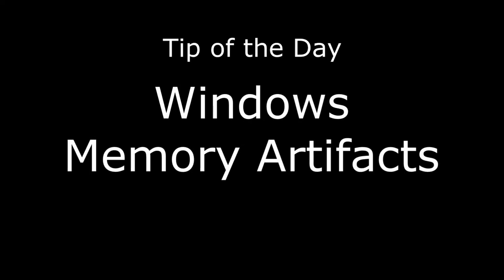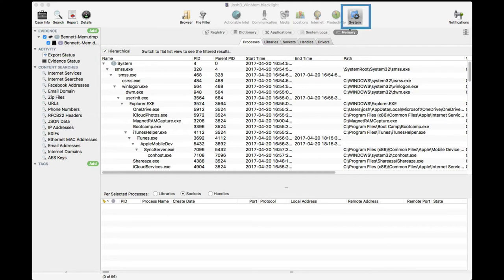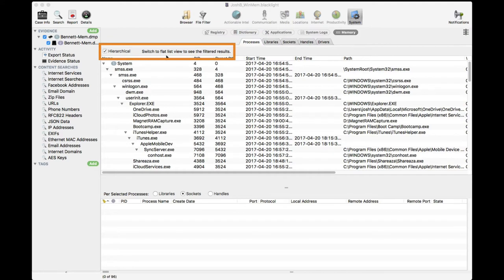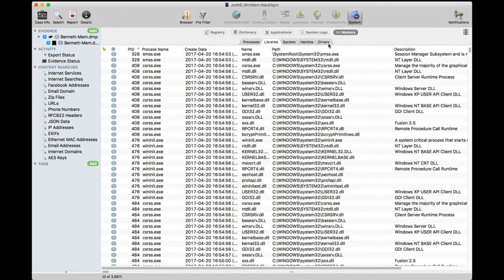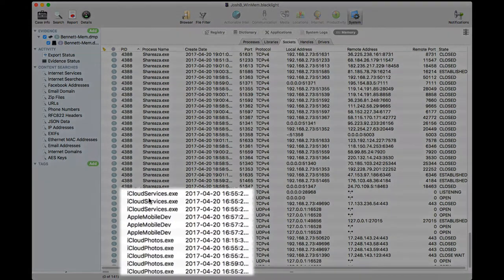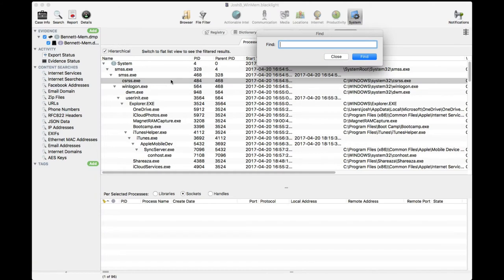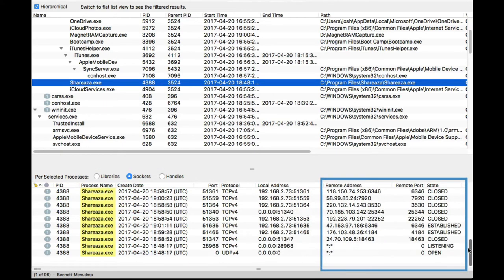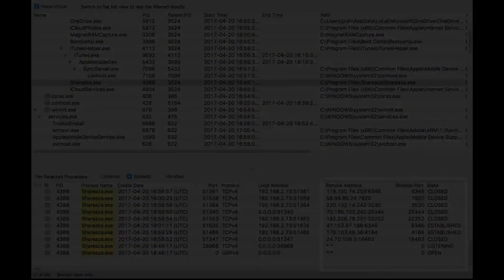Tip of the Day: Windows Memory Artifacts in Cellebrite Inspector (Formerly BlackLight)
Working a case with data exfiltration or peer-to-peer activity? See how Windows Memory Analysis in Cellebrite Inspector (formerly BlackLight) can help.